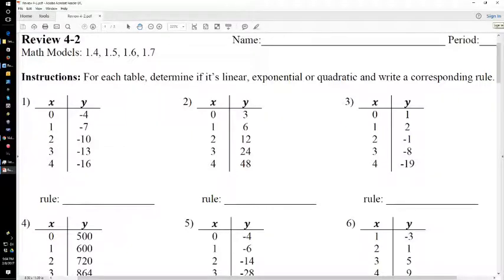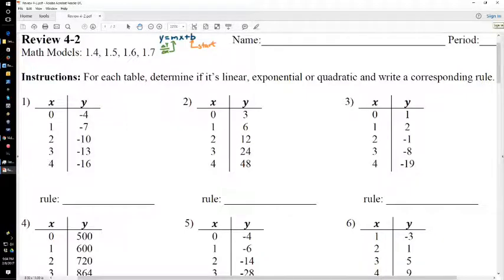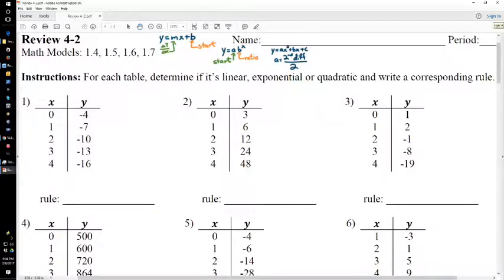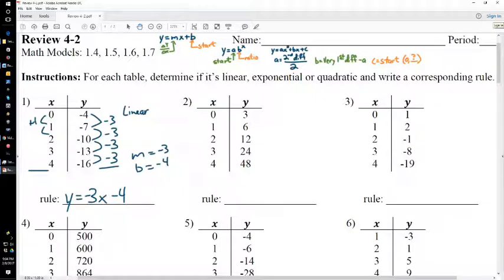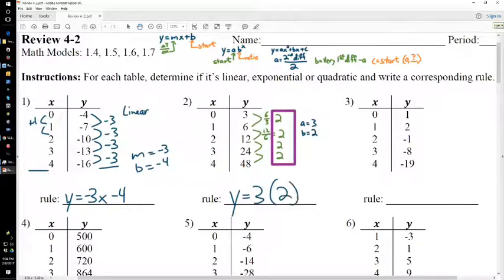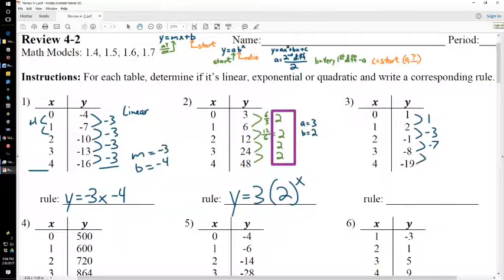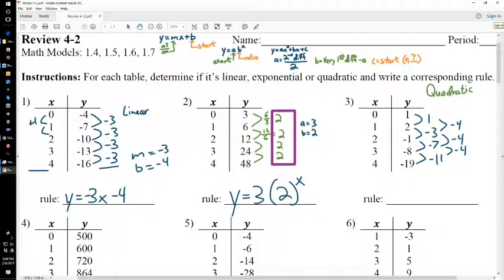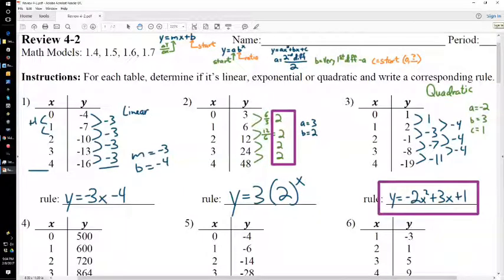MM Review 4-2 #1-3